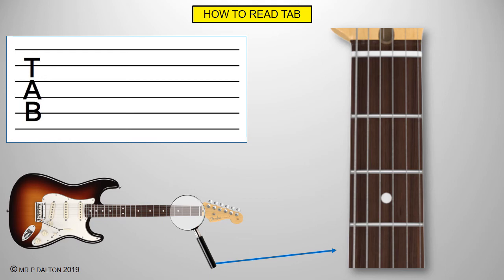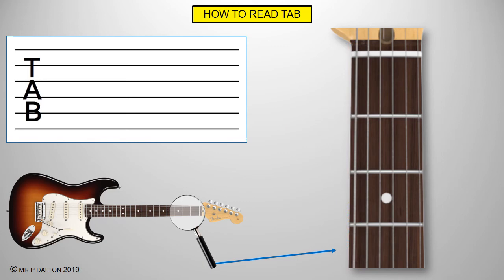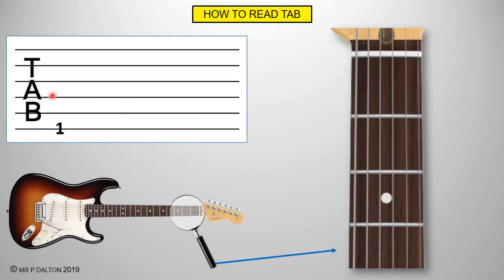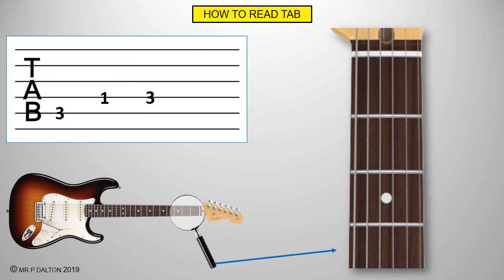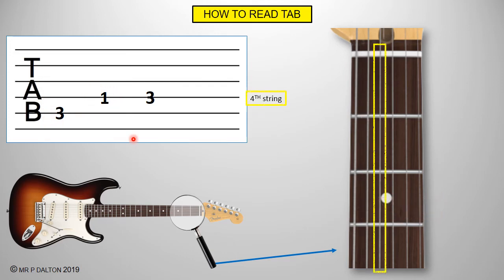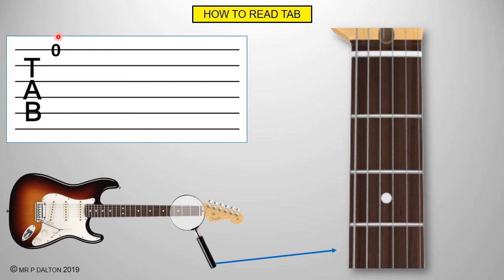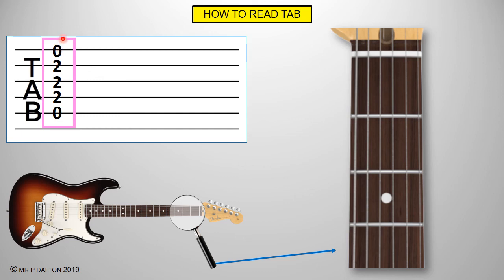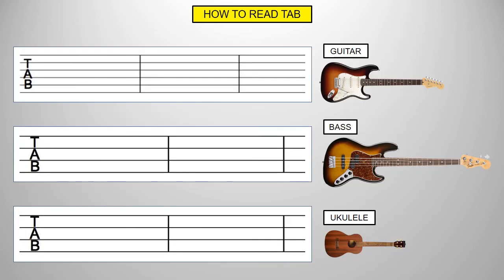How To Read TAB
A short video teaching the basics of tablature for stringed instruments.